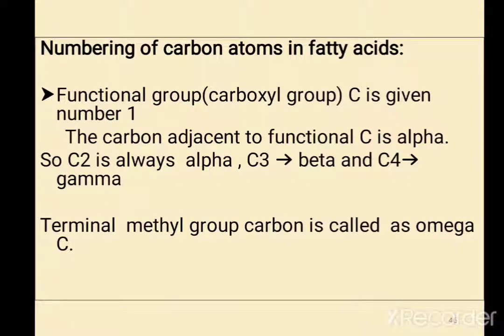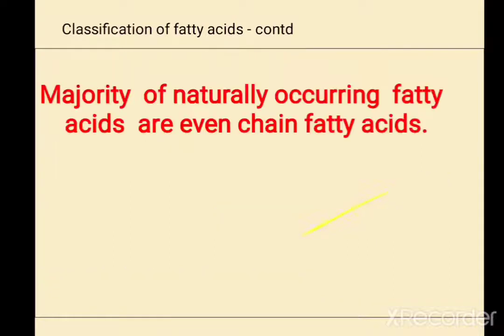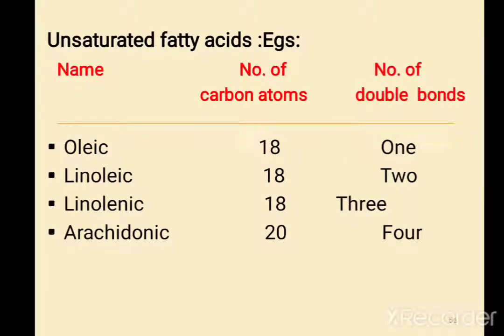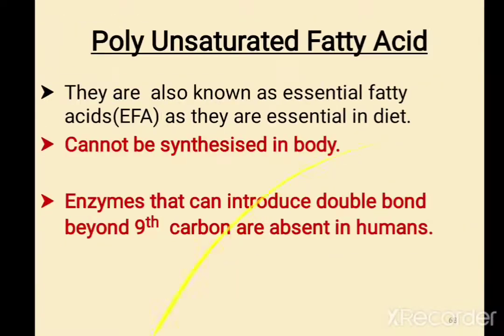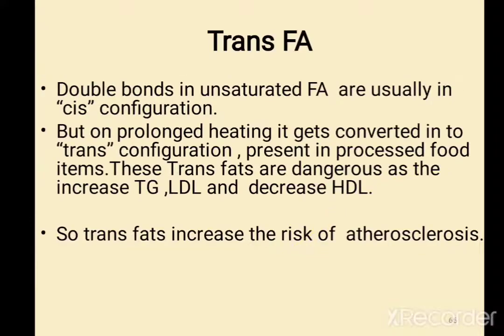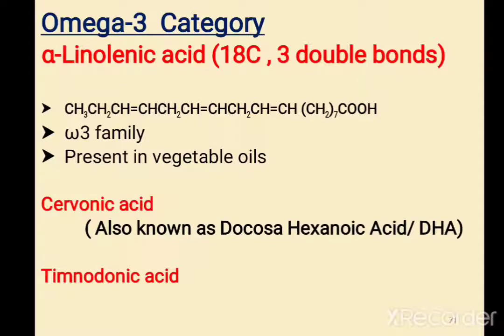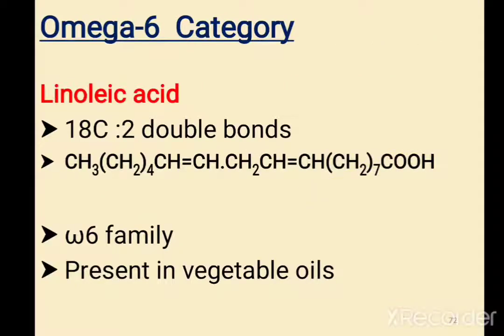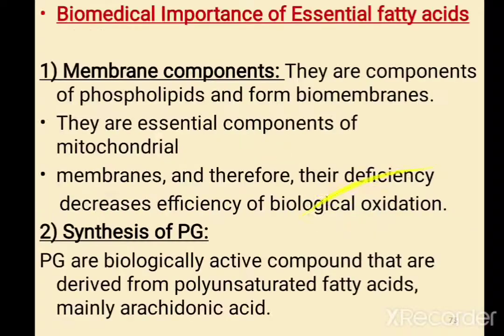Lipid chemistry- Fatty acid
Fatty acid